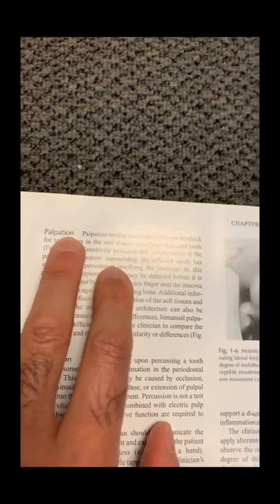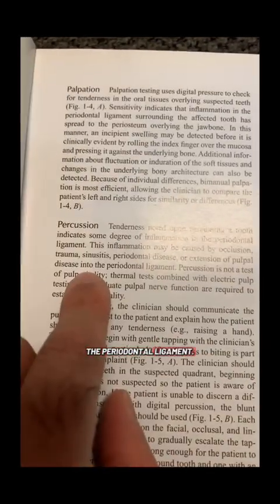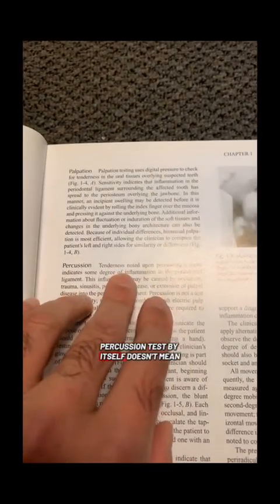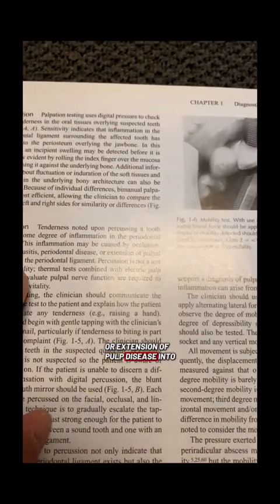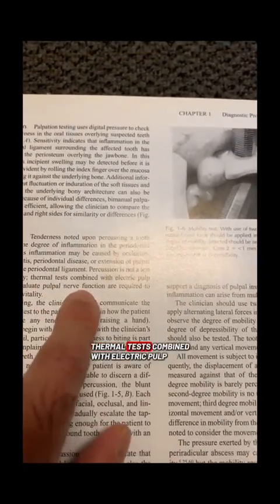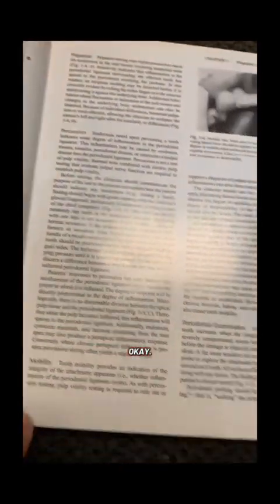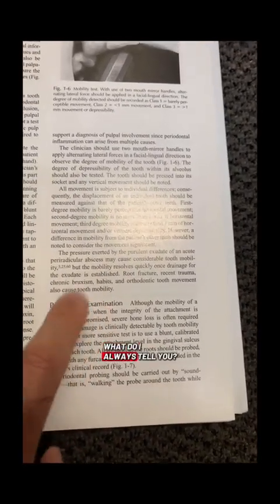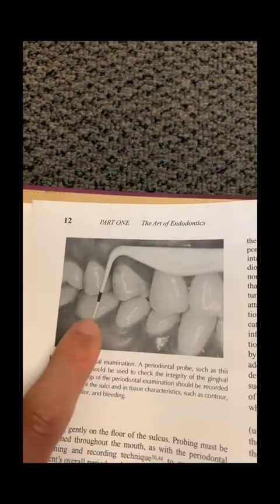Memorize and apply this book.